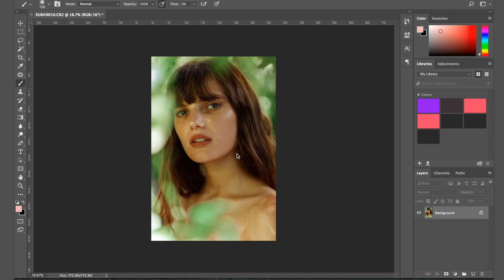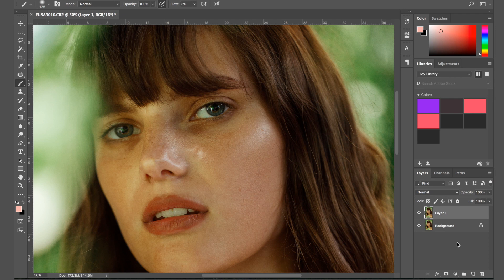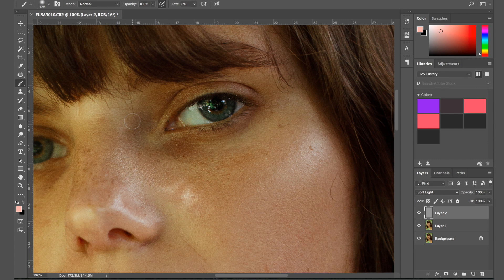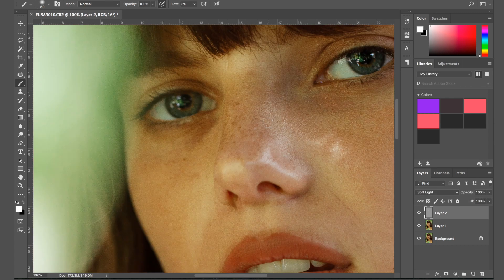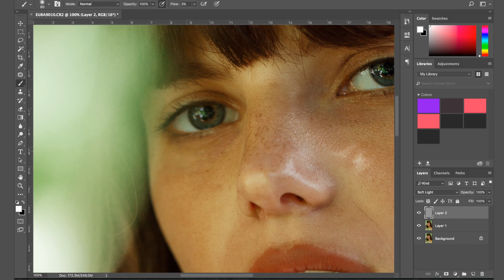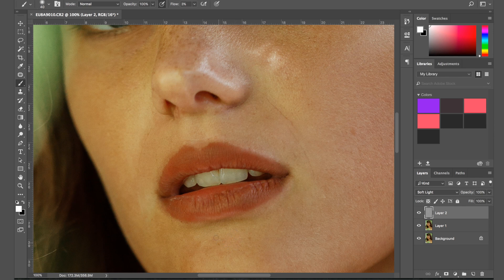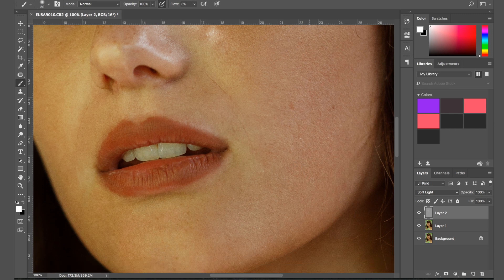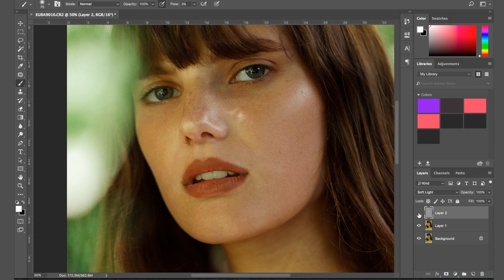UPDATED DODGING AND BURNING ROUTINE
This is my updated photoshop Dodge and Burn tutorial that can be used in fashion photography, portrait photo retouching. It make skin retouching nice and easy. This is my updated tutorial video as I felt that my previous one I did not explain things properly.

Cameras I Recommend (Amazon)
Lens I Recommend (Amazon)